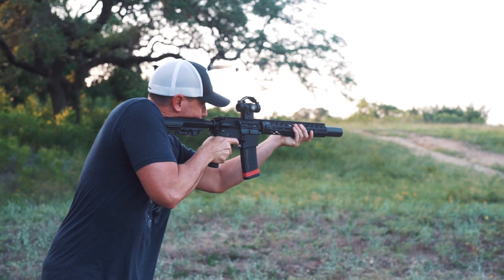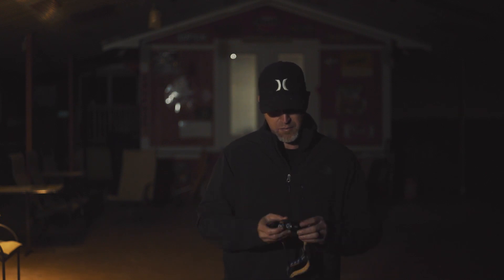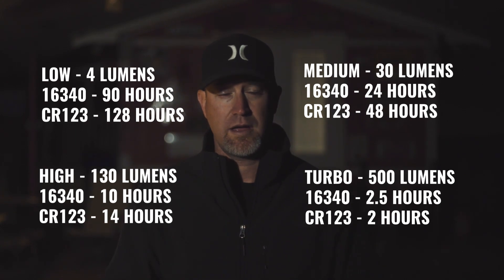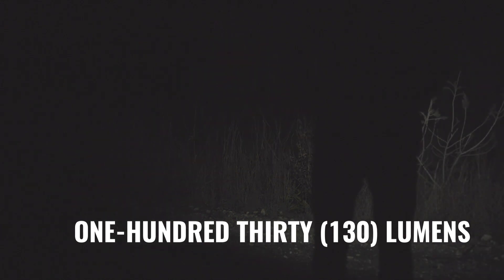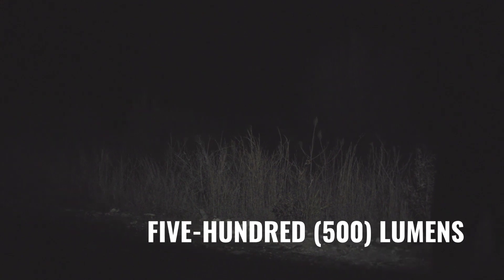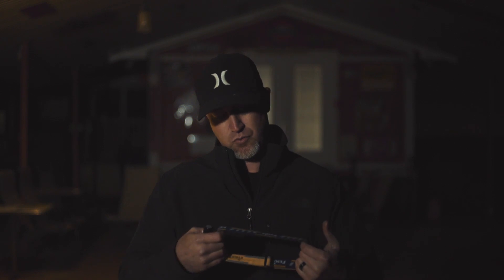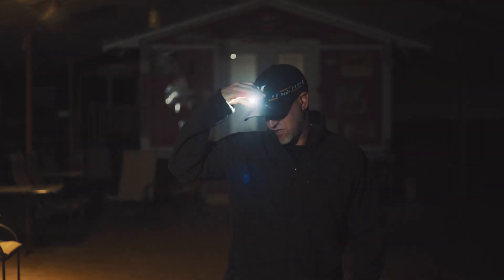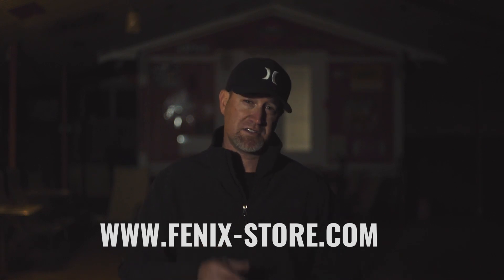LET'S TAKE A LOOK AT THE FENIX HM50R HEADLAMP || THE BULLET POINTS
Today on a dark episode of The Bullet Points, we take a look at the HM50R by FENIX.

The Bullet Points is a group dedicated to reviews, field testing and information related to firearms, tactical equipment, weapon accessories, tactical training, camping / outdoor gear, survival equipment and disaster preparedness.